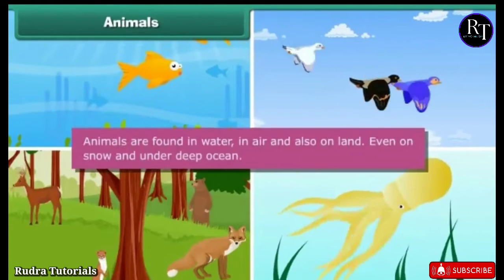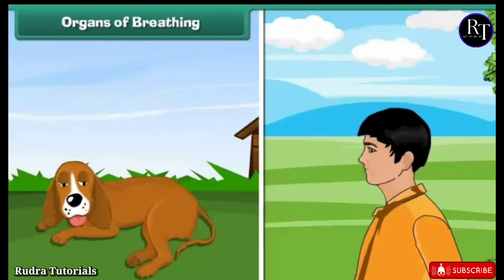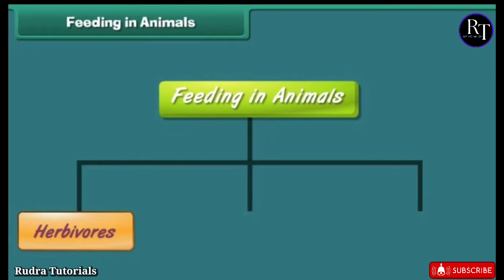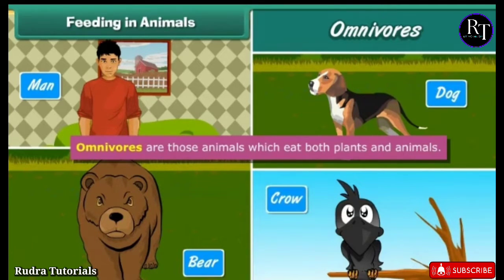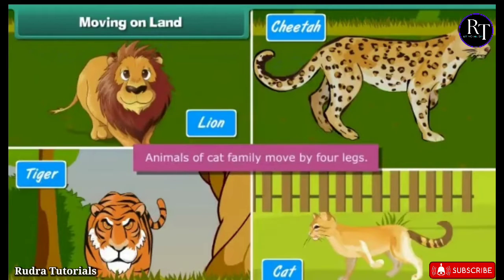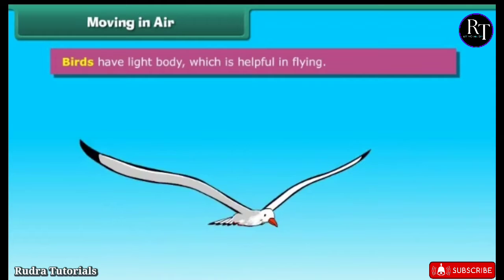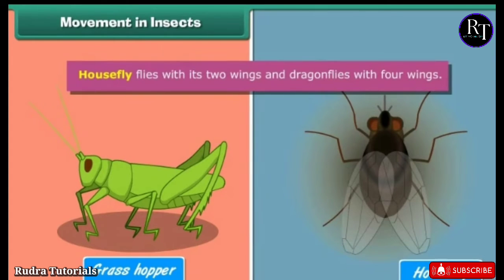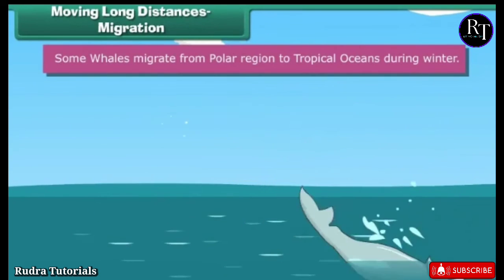Characteristics of Animals - Breathing, Feeding, Movement, Migration | CBSE | ICSE | NCERT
Animals - Breathing, Feeding, Movement, Migration | CBSE | ICSE | NCERT